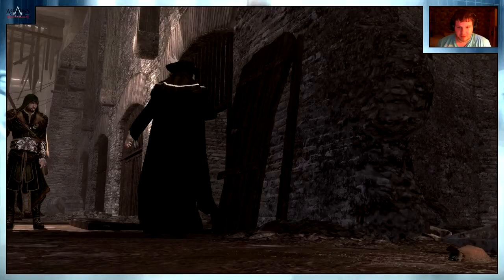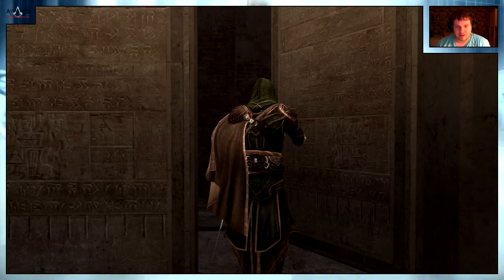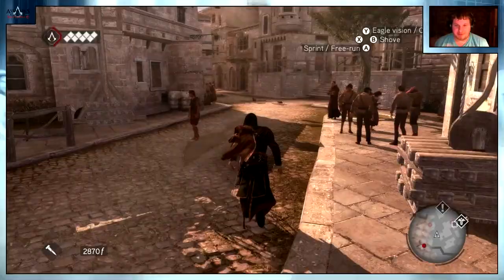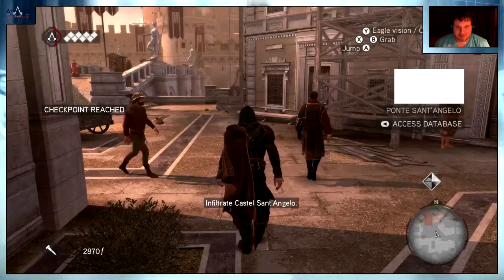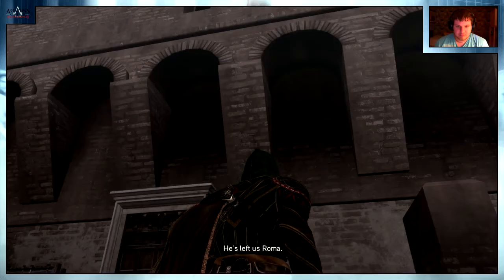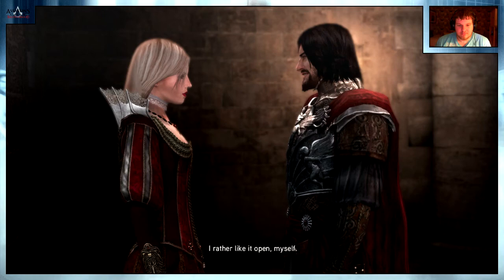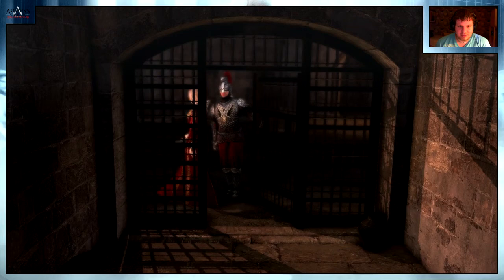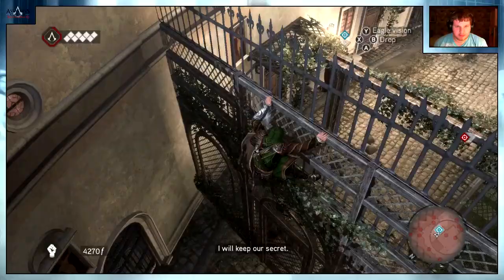Let's Play Assassin's Creed: Brotherhood - Ep.09 - Lucrezia!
Episode 09 - Lucrezia!

Lucrezia likes to whore herself out to other men so it seems. Let's confront her.